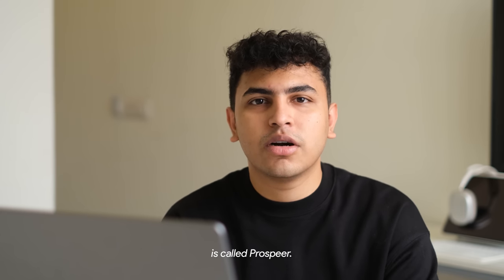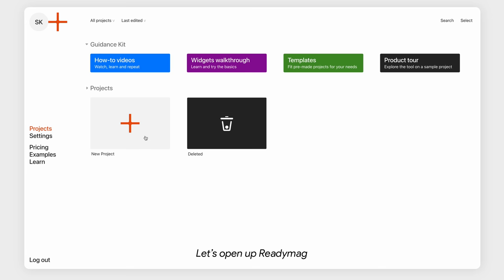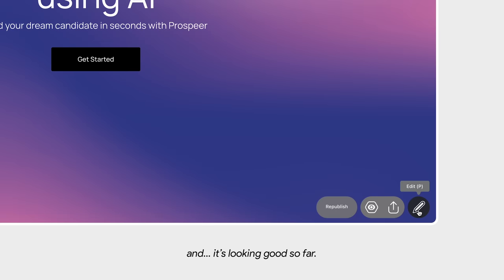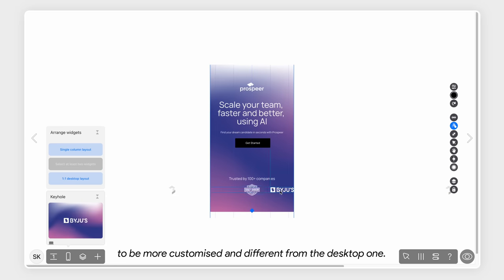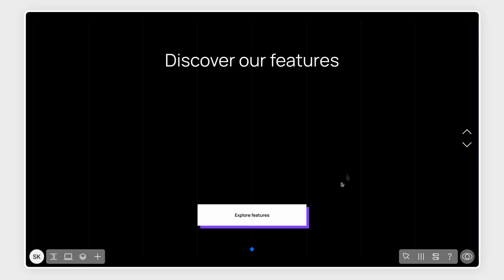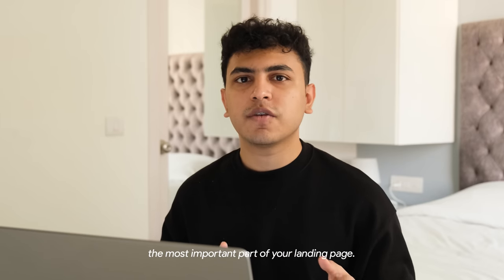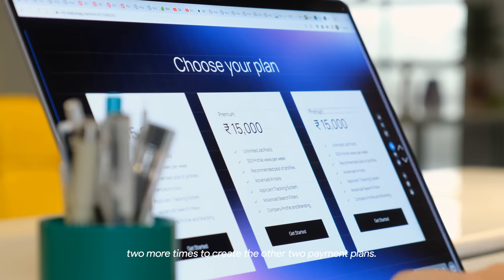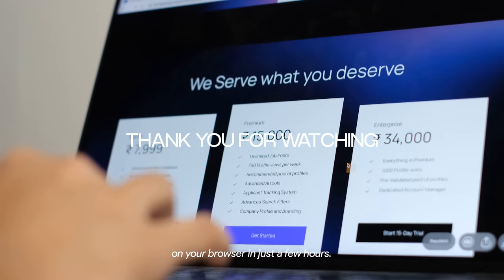How to Design Amazing Landing pages w/ Readymag.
I used Readymag, the design tool for outstanding websites, to build the landing page in this video.

*Please excuse the bad audio. My mic was messed up🥲*

Building Prospeer (in beta). Follow our Journey.

Get started with Logo Design in just 30 mins on my new Skillshare class!

You can find all the music I use here.